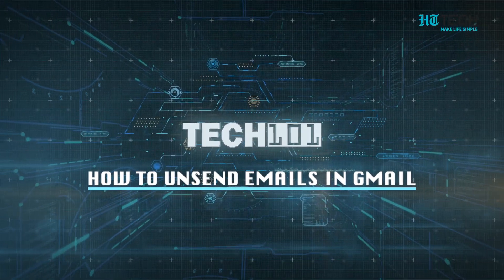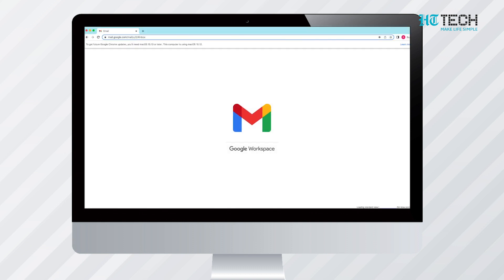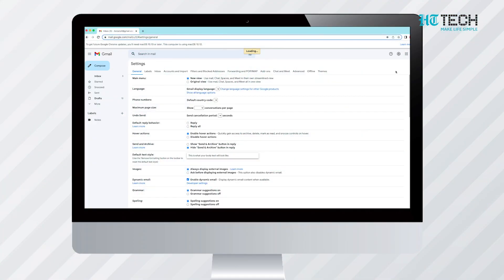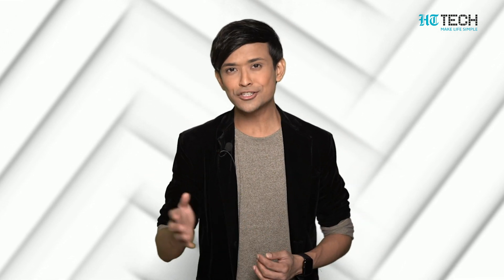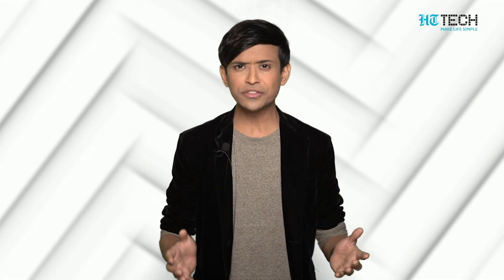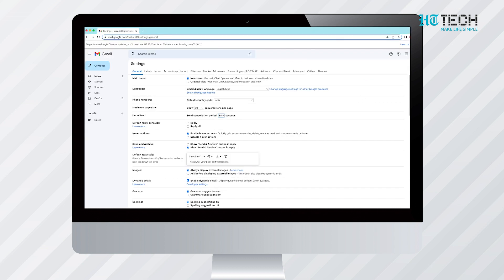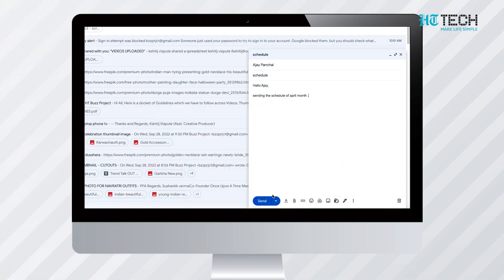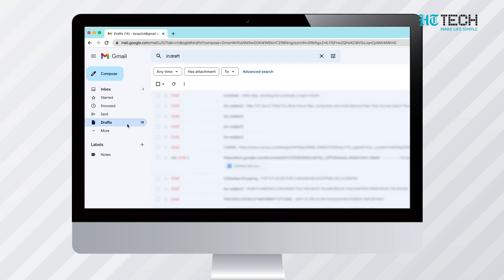How To Unsend Emails In Gmail | Tech 101 | HT Tech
E-mails today are a widely accepted form of communication. Have you ever sent an email to someone you didn’t intend to send and still sent it by mistake? At that moment, you wonder if only you had the option to unsend it!
Let’s have a look at how to unsend emails in Gmail.